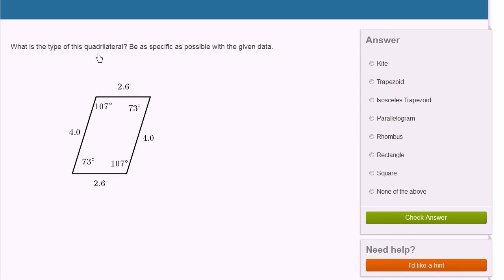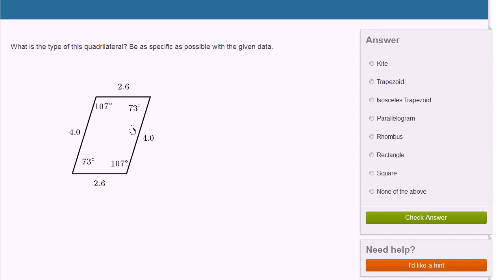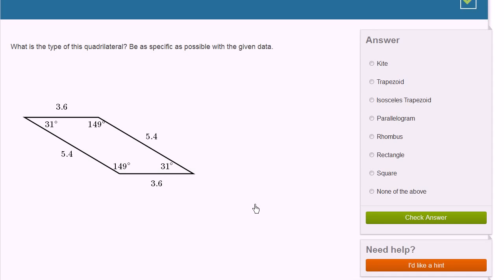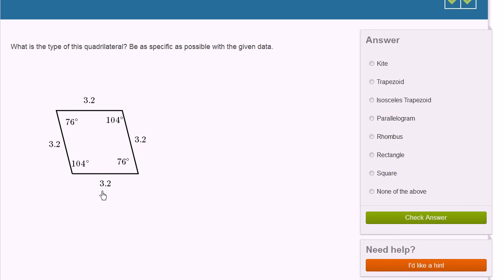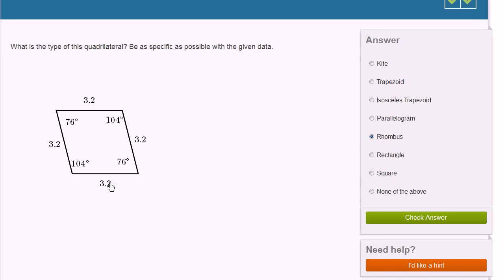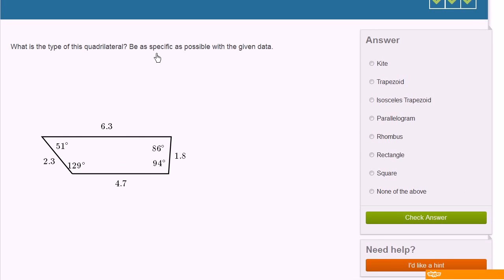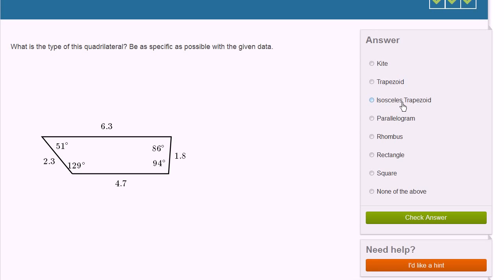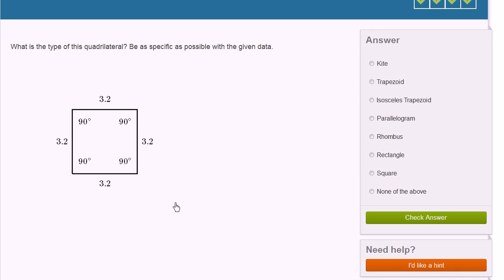Quadrilateral types exercise